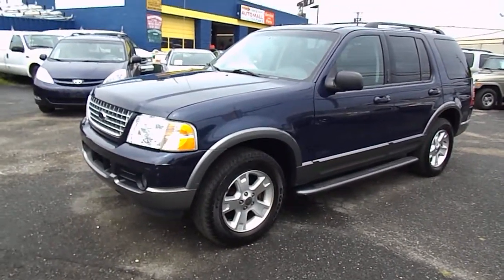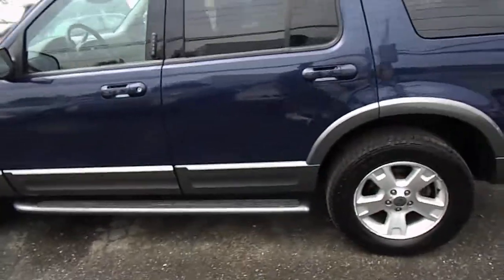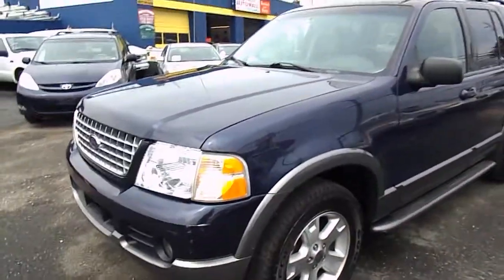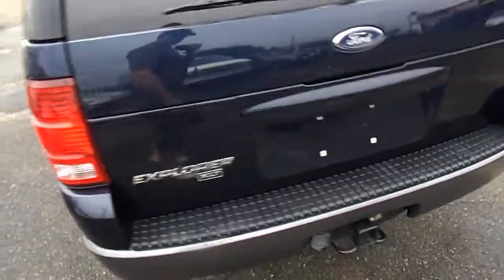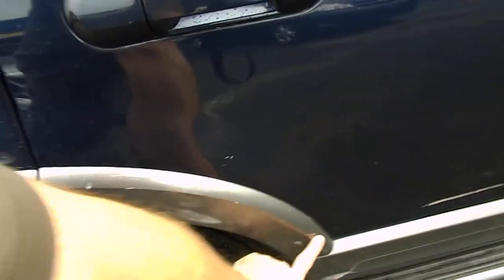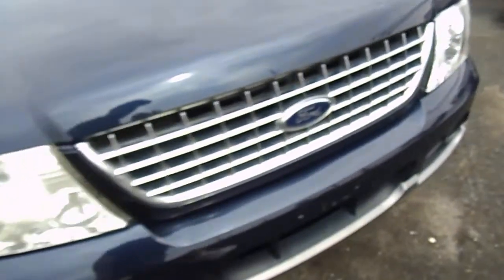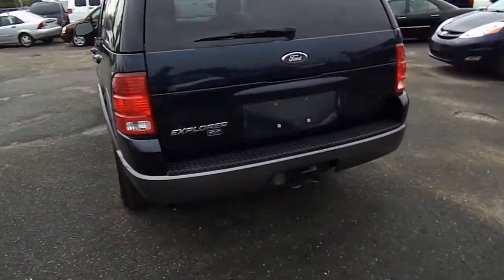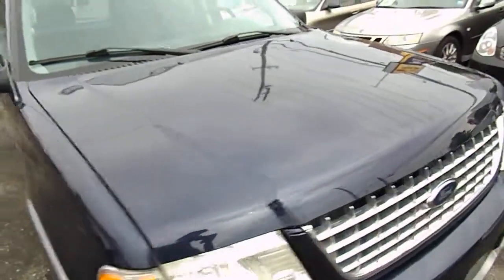USED CARS, SUVs, TRUCKS & VANS BY DEALER SELLING TO OLD BETHPAGE, NY 11804 & jERICHO, NY 11753